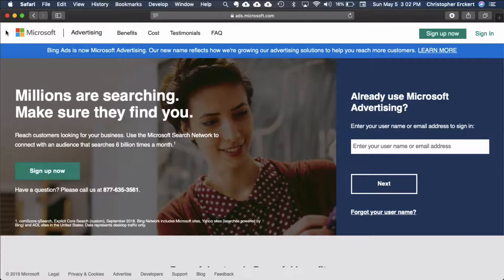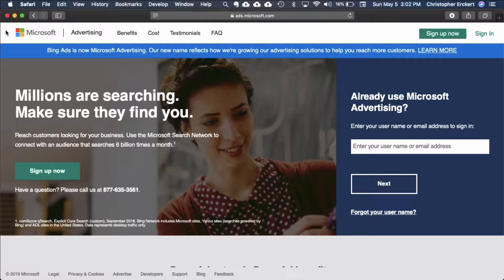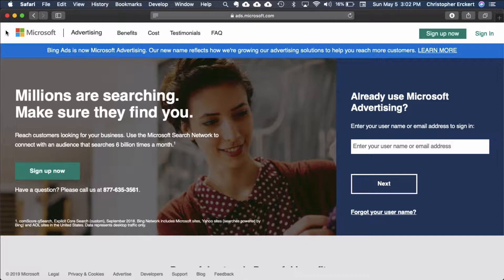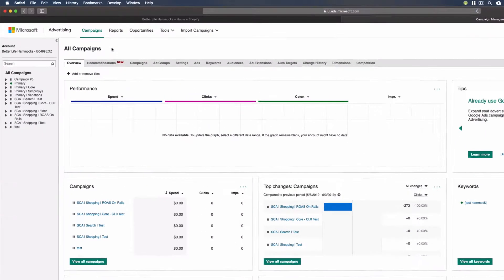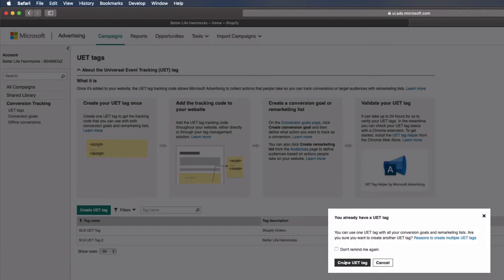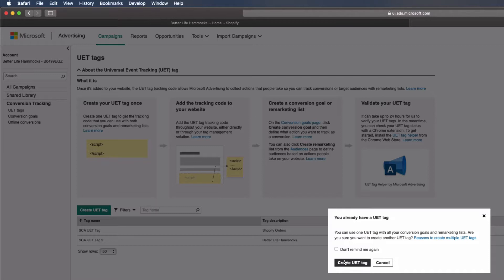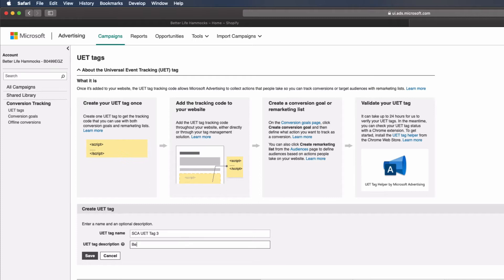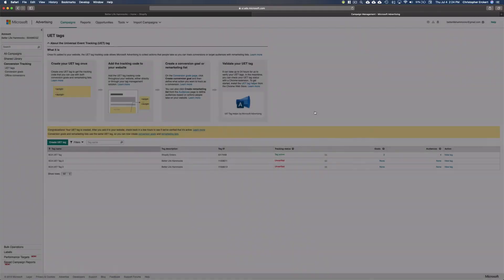Microsoft Ads: Create A Universal Event Tracking (UET) Tag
How to create a Universal Event Tracking (UET) Tag in Microsoft Ads.